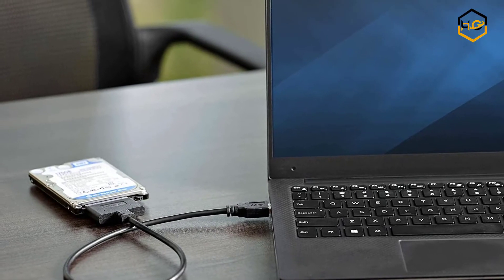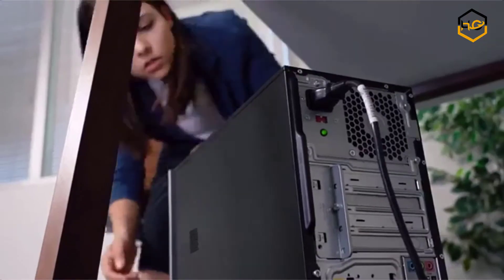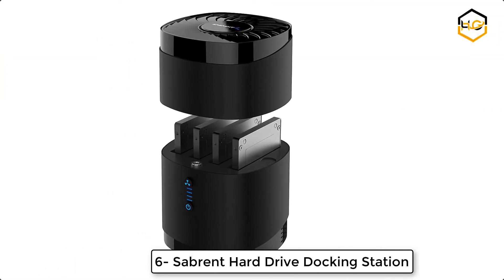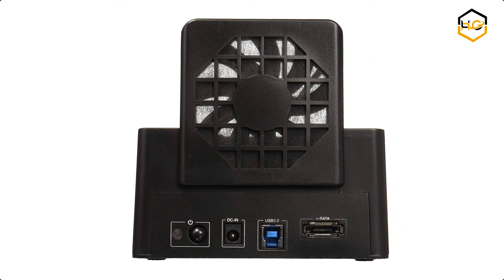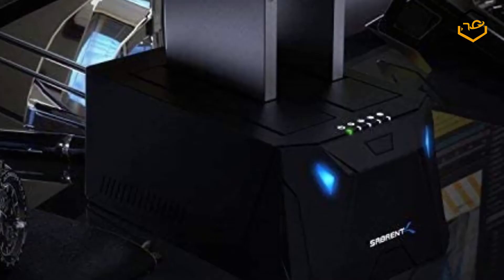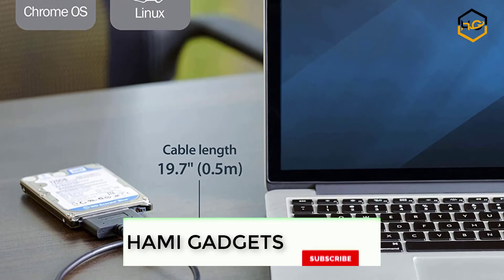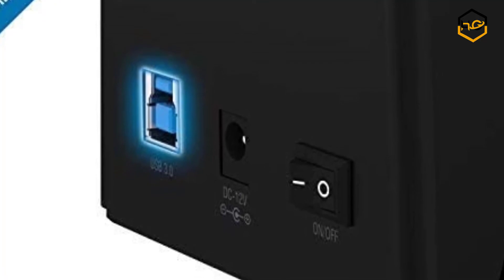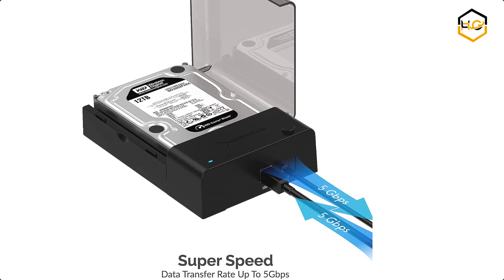8 Best Hard Drive Docking Station 2021 - Hami Gadgets